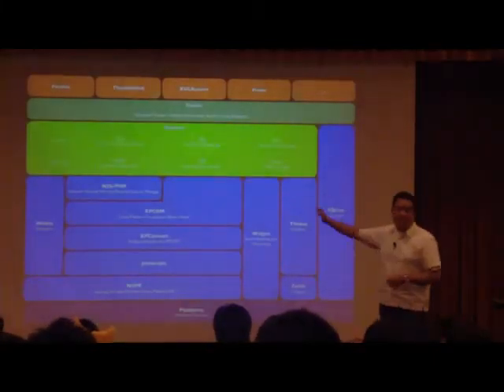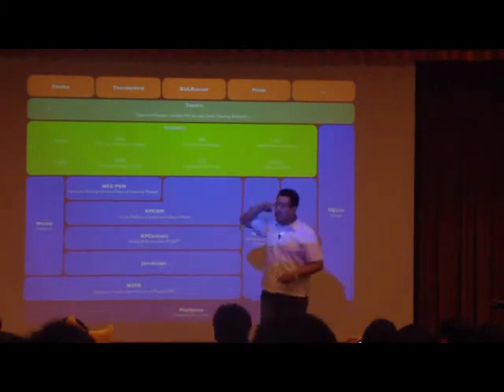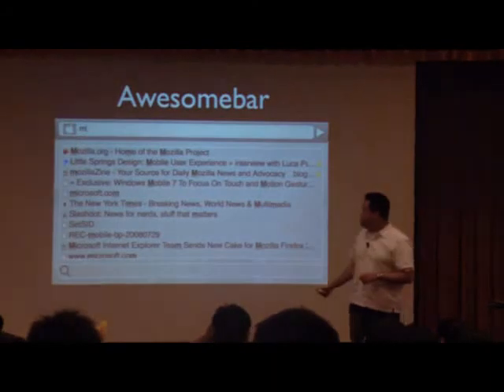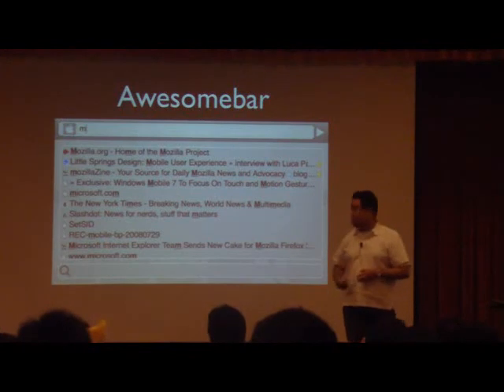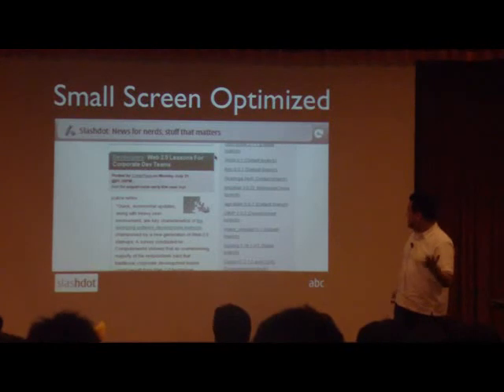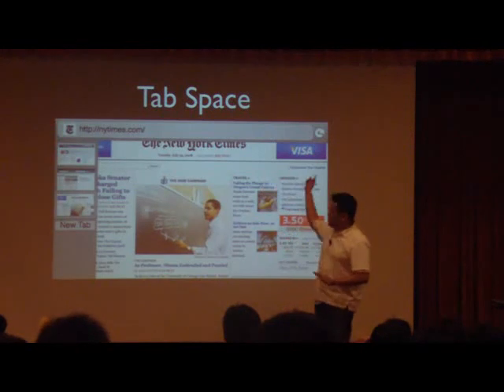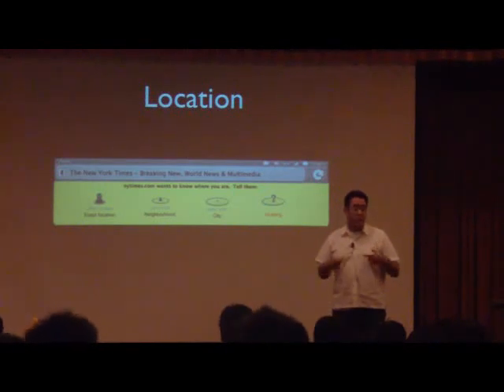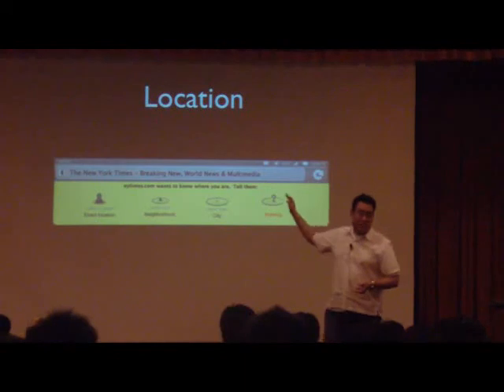COSCUP 2008: Firefox on Your Mobile Devices: Fennec Overview (Gen Kanai, Mozilla) 2/3